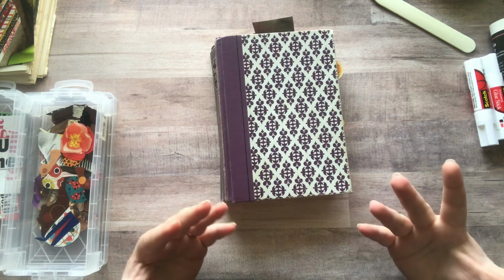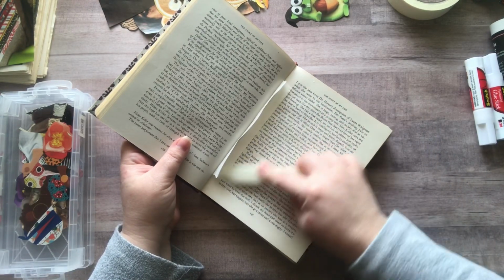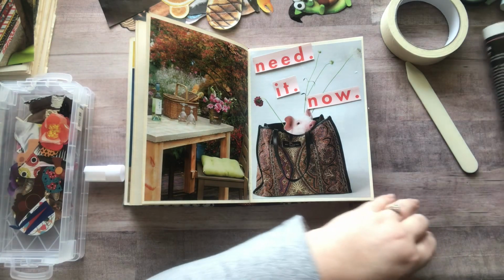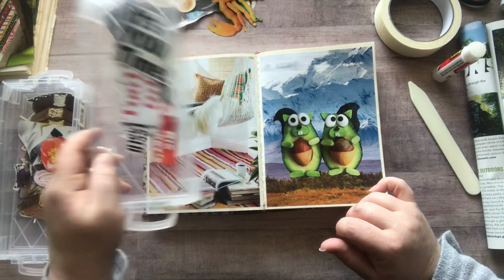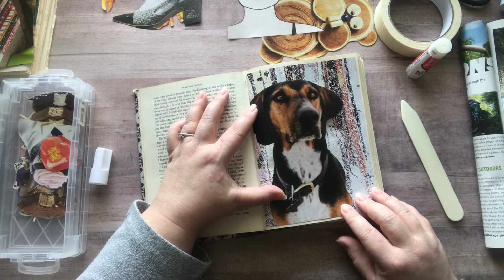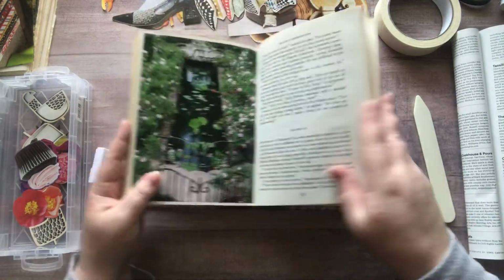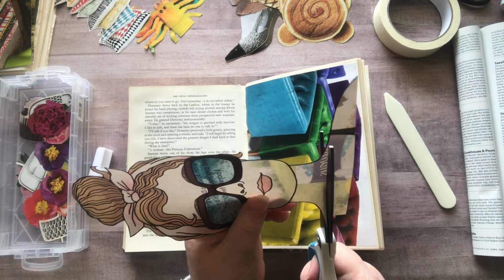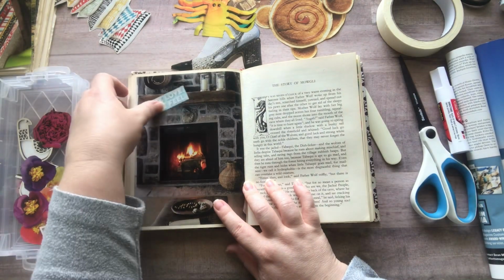Altered Glue Book • Adding Fussy Cuts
Hello Friends! Todays video is me working in my altered book! I’m gluing in fussy cut magazine images down. If you want to see how I started this book, check out my Altered Book playlist. Have a fabulous day!

Nicole Timm
630 NE MLK Jr Blvd